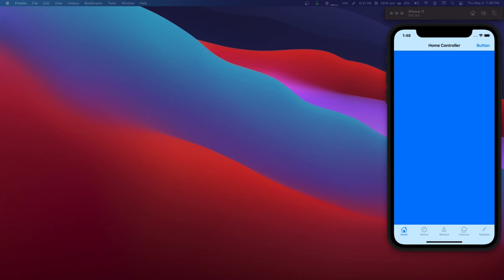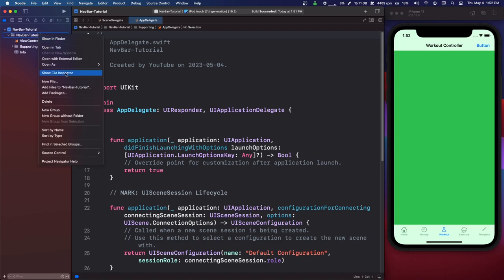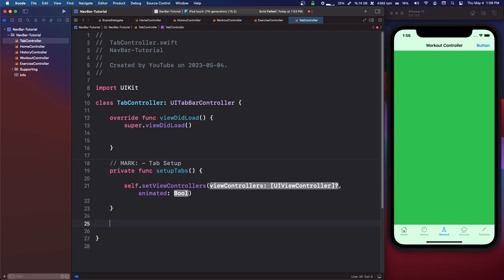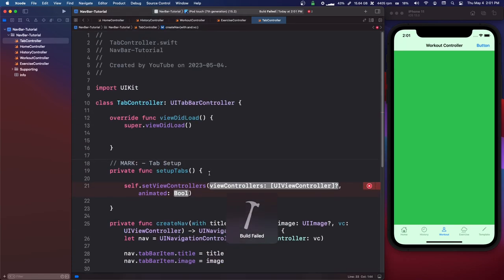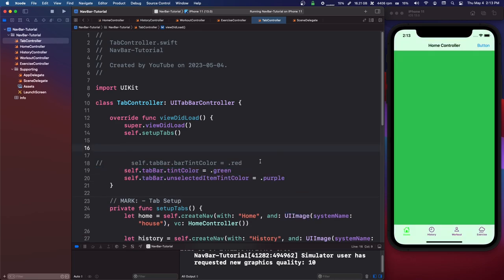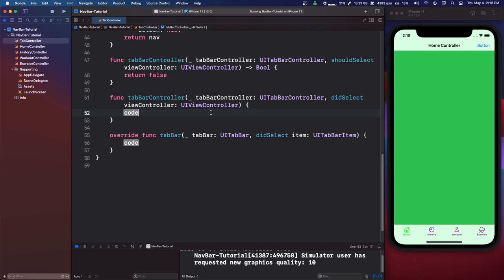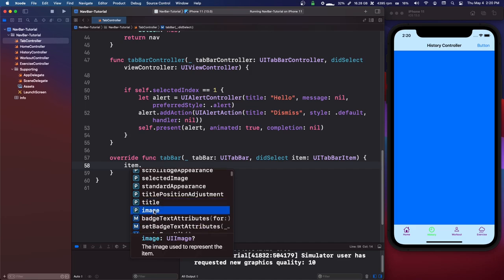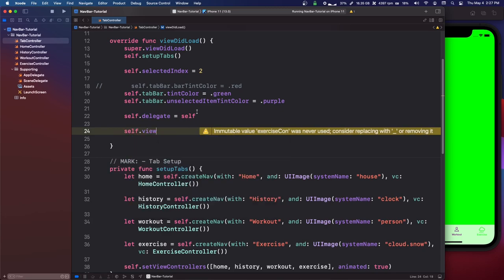How to Tab Bar Programmatically (Swift 2023, UIKit, Xcode)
Learn how to make a Tab Bar Controller programmatically in this video. We will make a Swift tab bar with UIKit. I will go over some customization and delegate methods. UITabBar UITabBarController UIKit Swift 2023 Xcode Programmatic UI.

If this video helped out and you want to see more iOS/Swift videos,